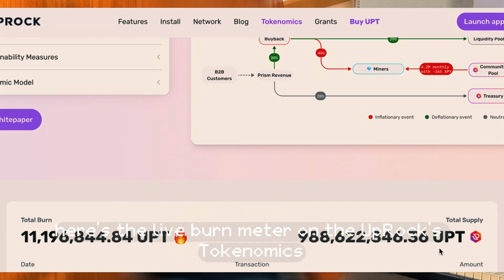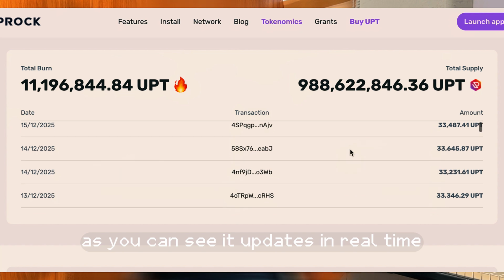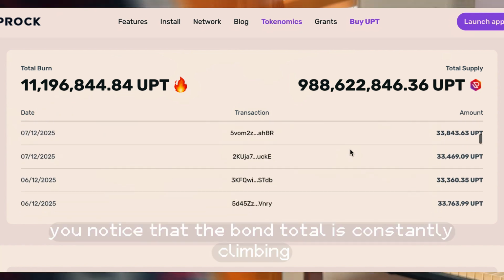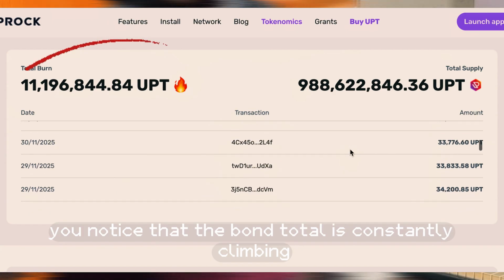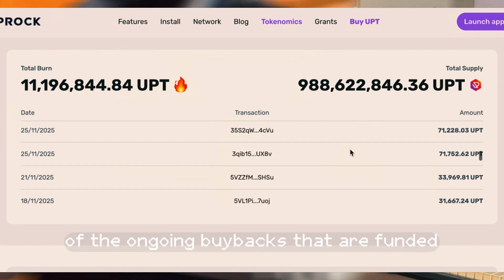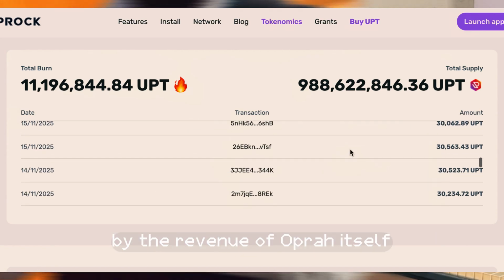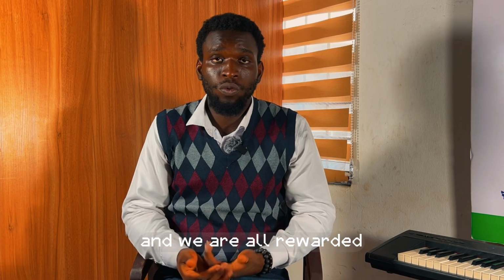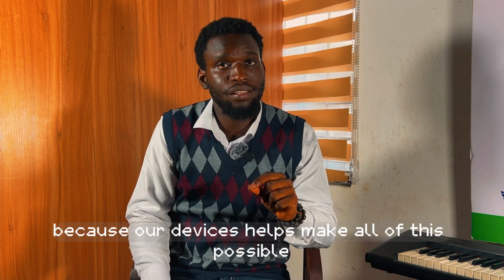This is the Best Analytic Tool for your Website.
This is a video that highlights the newly released UpRock Insight Stacks and the UpRock burn mechanism.